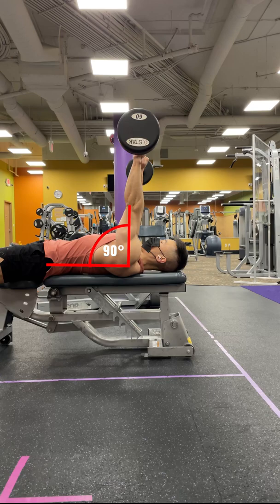Triceps Extension Mistake (STOP DOING THIS!)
🛑 Stop doing lying tricep extensions with your arms 90 degree from your body!